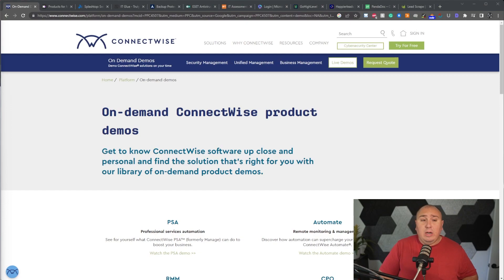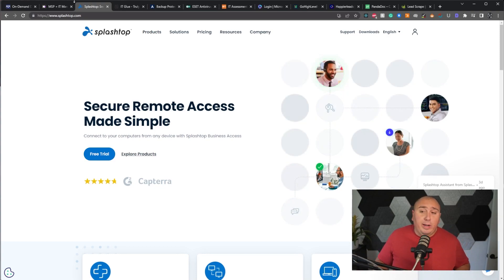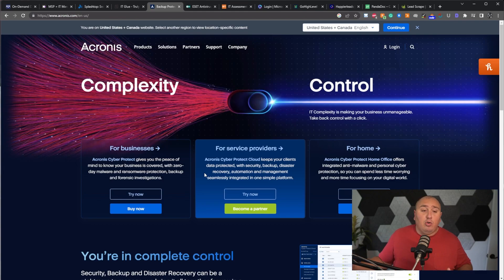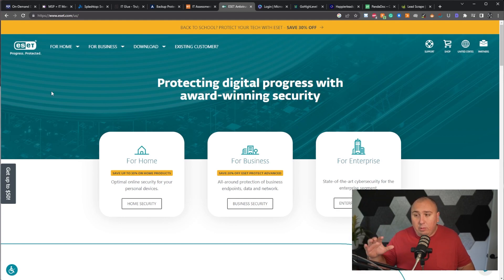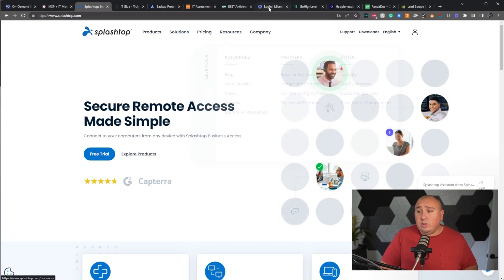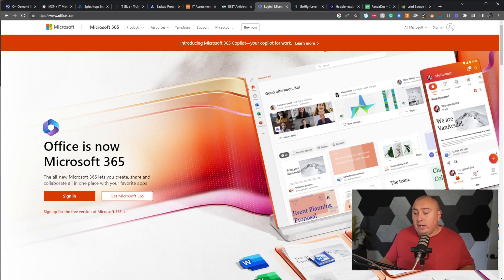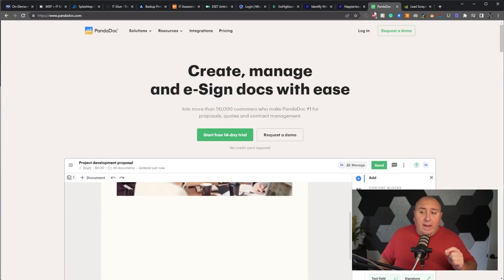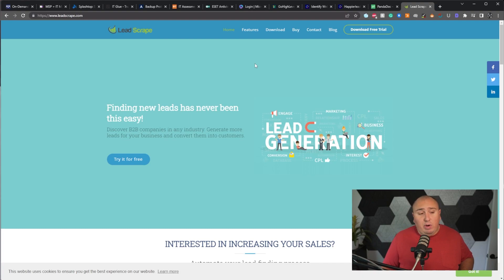Your IT Startup's Toolkit: A Comprehensive Guide Of What You Need & BONUSES!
Discover how to build a robust tech stack for your Managed Service Provider (MSP) business in our comprehensive guide. This video is a must-watch for anyone aiming to successfully launch and grow an IT company, from startups taking their first steps to established firms looking to expand their offerings.

Remote Monitoring and Management (RMM): Explore how ConnectWise and N-able are empowering MSPs with cutting-edge RMM tools to manage and monitor client networks, systems, and devices remotely.

Professional Services Automation (PSA): Understand why ConnectWise is considered a go-to solution for PSA. Dive into how it manages day-to-day operations including ticketing, billing, and scheduling.

IT Documentation: Learn about the importance of secure documentation and the role of IT Glue in keeping critical client information organized and accessible.

Backup and Disaster Recovery (BDR): See how Acronis provides robust BDR solutions to protect clients' data and ensure quick recovery from potential disasters.

Network Assessment: Understand how RapidFire Tools' Network Detective conducts network assessments and generates reports to identify issues and safeguard your client's network.

Cybersecurity Solutions: With the rise of cybersecurity threats, discover why ESET is a leading choice among MSPs for comprehensive antivirus and advanced security solutions.

Cloud Services and Office Productivity: We delve into Microsoft Office's cloud-based productivity suite and why it's essential for modern businesses, helping you manage and satisfy your clients' needs more efficiently.

Lead Generation and Management: Dive into the power of GoHighLevel and Happier Leads, learn how these platforms can enhance your lead generation and management efforts, helping you attract and retain customers.

Software Mentioned:

Sales and Marketing Automation: Get to grips with GoHighLevel, an all-in-one sales and marketing platform that brings your customer journey together under one, easy-to-manage roof.

Proposal Management and Data Extraction: Uncover how PandaDoc and Lead Scrape can revolutionize your proposal management and data extraction processes, making securing and managing clients easier than ever.

In this video, we don't just list tools - we explain how each piece of software fits into your overall business strategy and helps you deliver better service more efficiently. You'll have a comprehensive view of your MSP's tech stack and a clear roadmap to scale and success by the end.

Don't forget to like, share, and subscribe to our channel for more in-depth content on IT services and solutions, and be sure to leave your comments below - we love to hear about your own experiences and insights.